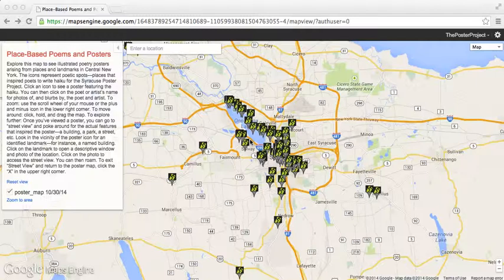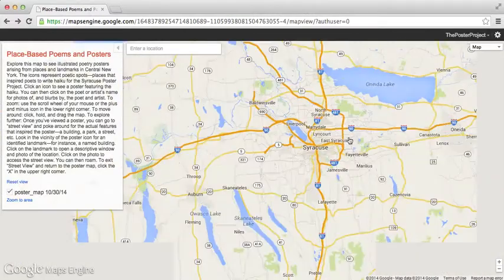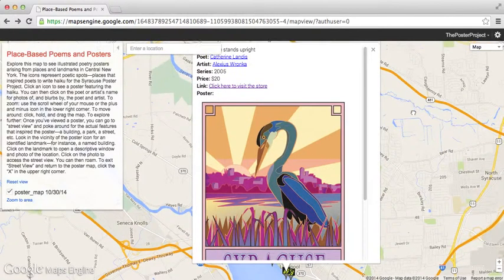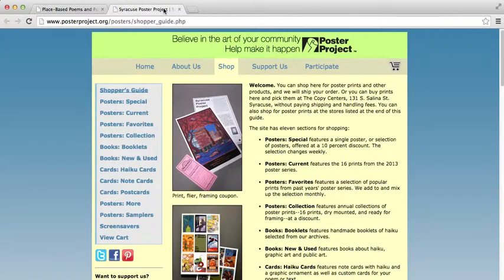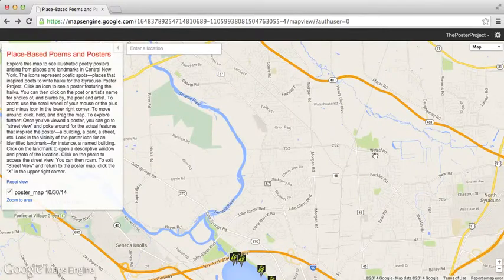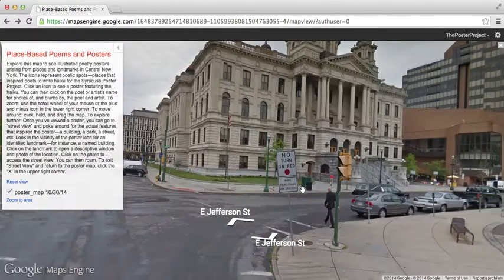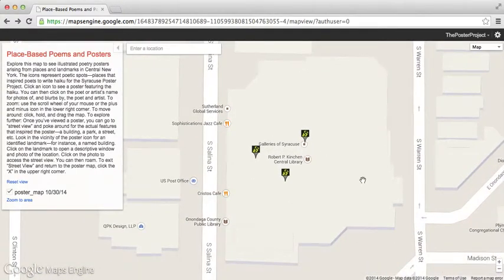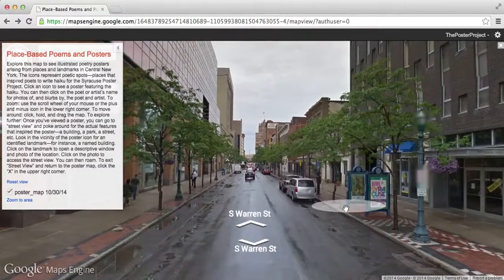Placed Based Poems and Posters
Video tutorial on how to use the place based map.